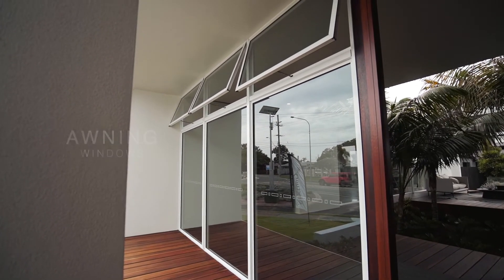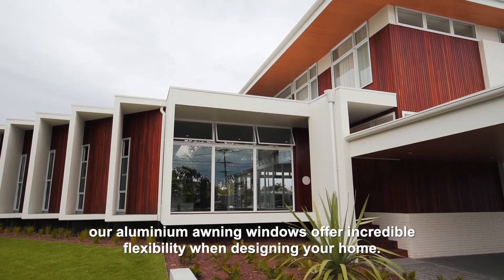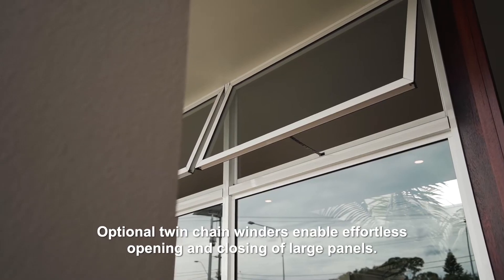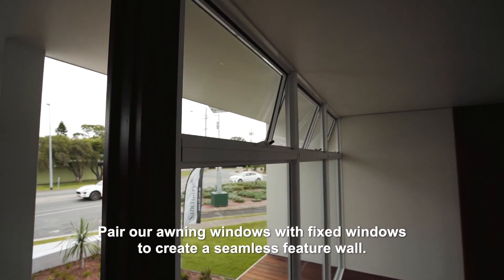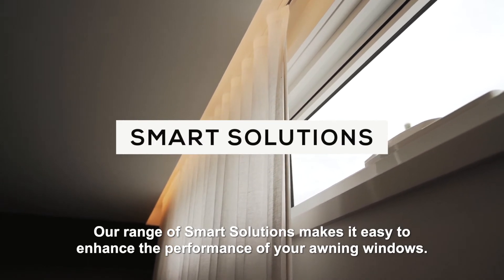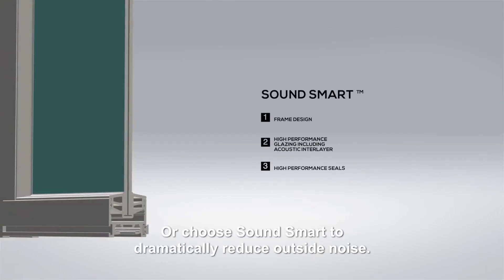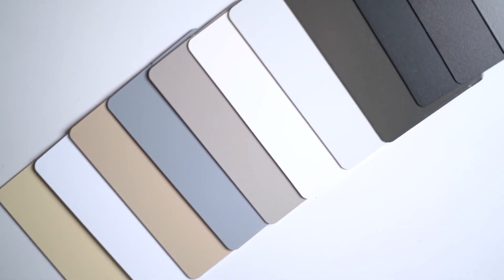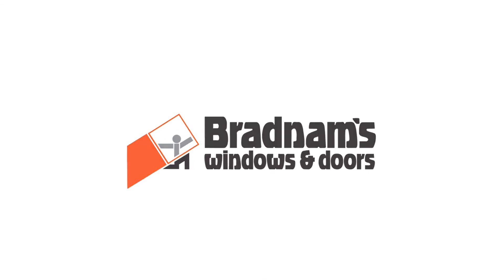Is This the BEST Value Awning Window?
Looking for an elegant way to add a touch of luxury to your home? Awning windows are a great option! In this video, we'll discuss the benefits of choosing Bradnam's aluminium awning windows.

Bradnam's Aluminium awning windows are a beautiful addition to any home. They're sleek and modern, and they offer a lot of benefits that you might not expect. We'll discuss some of the key advantages of choosing a Bradnam's aluminium awning window, and help you decide if an awning window is the right option for you!

To better visualise our aluminium window awning, we recommend speaking with Australia's leading window supplier!

AUSTRALIA'S LEADING ALUMINIUM WINDOW SUPPLIER
From humble beginnings in a backyard in Hervey Bay, Queensland in 1977, our founders – Bill and Jan Bradnam – had a vision of a window and door business underpinned by excellence in product innovation, quality and customer service.

More than four decades later, Bradnam's Windows & Doors is recognised as a leading manufacturer and supplier of awning windows, aluminium windows, aluminium doors, shower screens, security screens and sliding wardrobe doors for the Australian construction industry and window replacement market.

Today, we have 19 modern showrooms across Australia, a passionate team of over 1,000 people, and hundreds of valued clients each year (and growing) including some of Australia's largest builders.

While much has changed, some things will always stay the same.

We are still a wholly Australian-owned family business, and we continue to have an unwavering commitment to Bill and Jan's original vision of excellence.